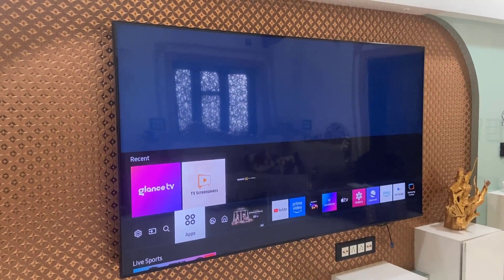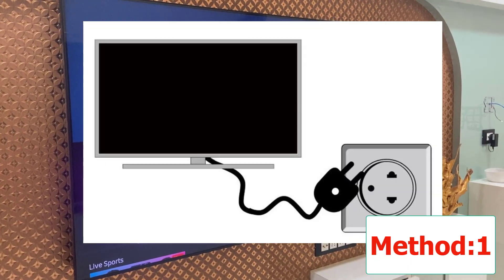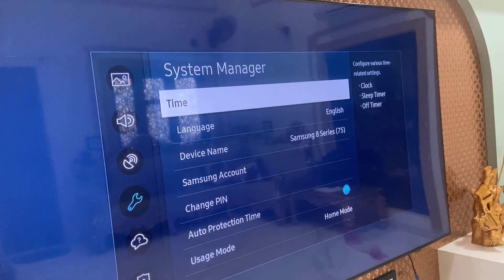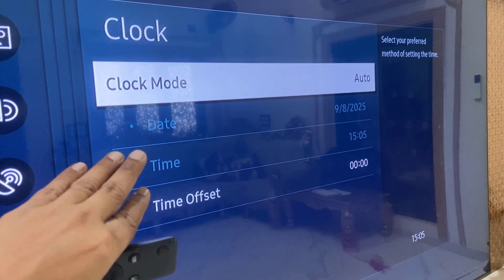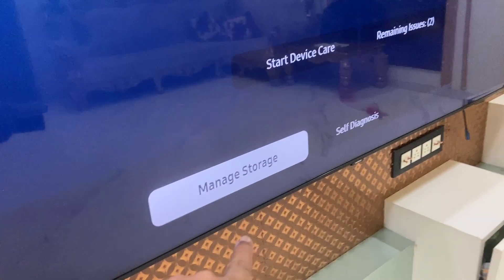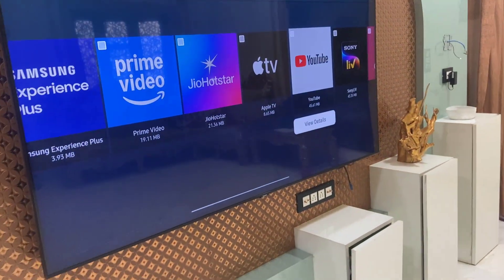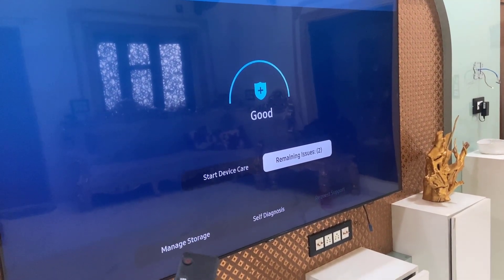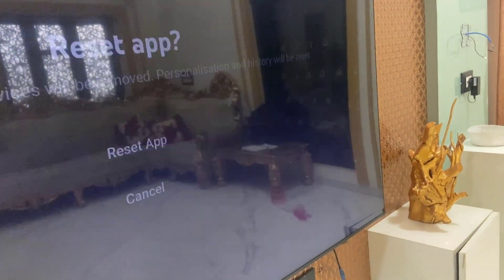Fix All Issues of YouTube App on Samsung Smart TV – Not Working, Not Opening, Crashing, Errors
Fix All Issues of YouTube App on Samsung Smart TV – Not Working, Not Opening, Crashing, Sign-In Errors. Discover how to fix all issues of the YouTube app on your Samsung Smart TV, including not working, not opening, crashing, and sign-in errors, with this easy step-by-step guide. Learn quick troubleshooting tips to restore smooth playback, solve app crashes, and fix login problems instantly. Whether your YouTube app freezes, fails to load, or keeps signing you out, this video has the ultimate solutions you need. Watch now to get your Samsung Smart TV YouTube app running like new in just minutes!